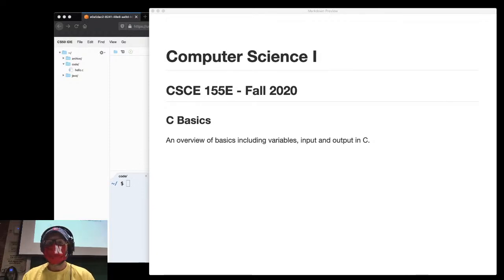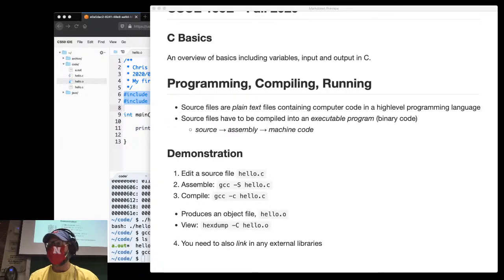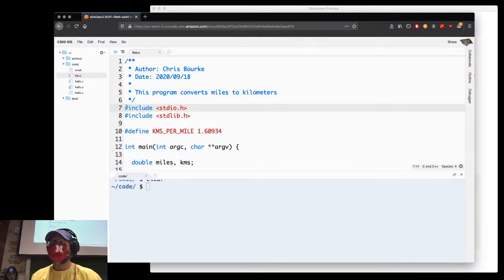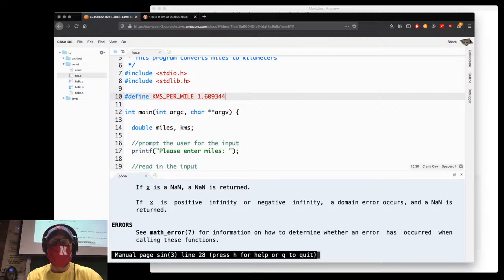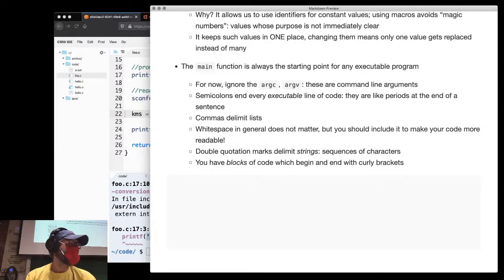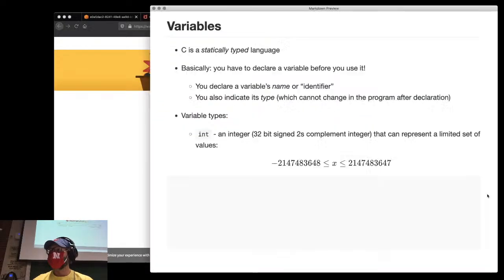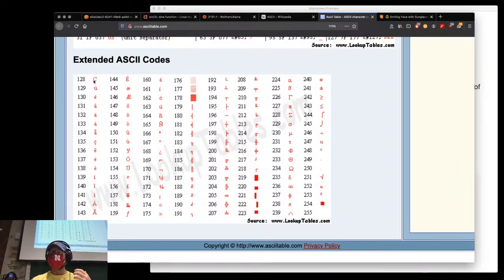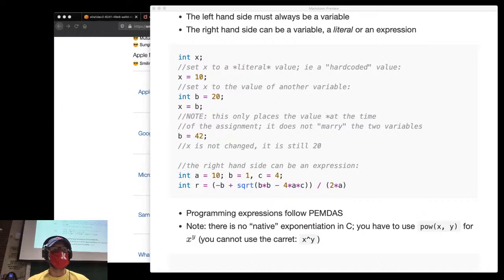2.1 - C Basics (2020/08/19)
We start with the basics of C, compiling, basic program outline and variables.